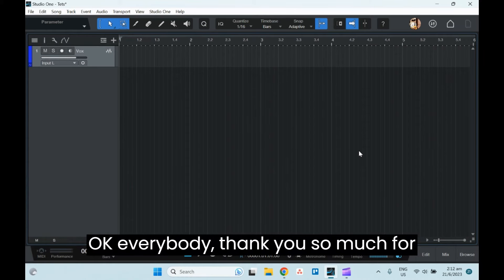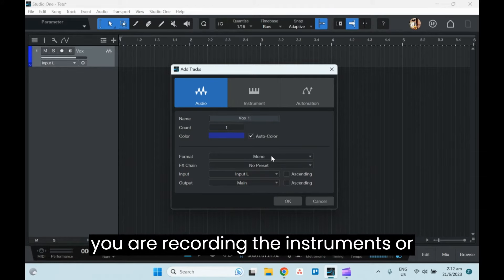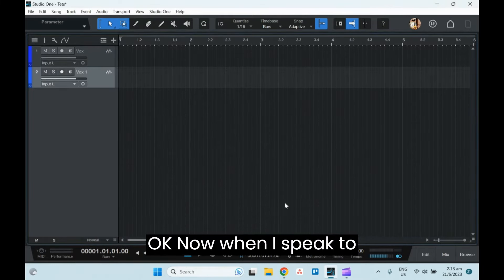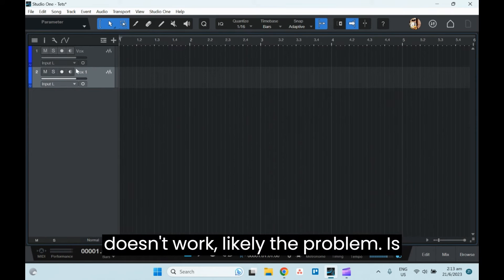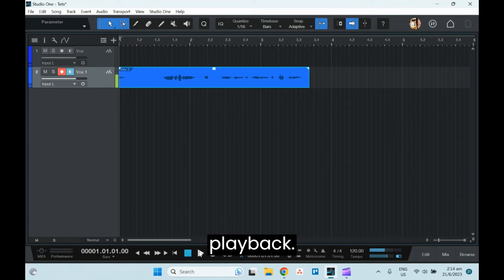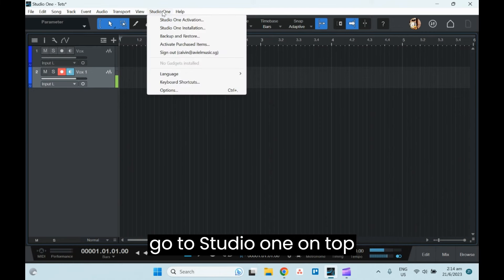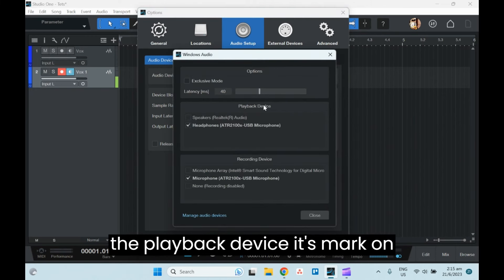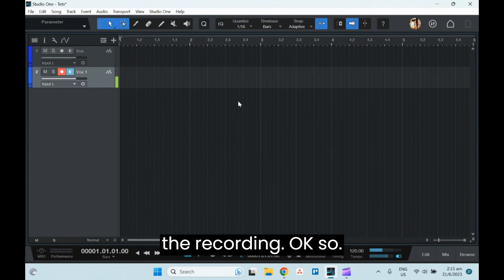Troubleshooting Audio Input Issue on Presonus Studio One [Windows]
Are you experiencing audio input issues while using Presonus Studio One on your Windows computer? Frustrated with the lack of sound? Don't worry, we've got you covered! In this quick fix tutorial, we'll guide you through the troubleshooting steps to fix audio input problems in Presonus Studio One on Windows.

Don't let audio input issues hinder your creative process any longer. Watch this video now and reclaim the control over your sound in Presonus Studio One on Windows!

If you found this tutorial helpful, don't forget to like the video, subscribe to our channel for more helpful content, and hit the notification bell to stay updated with our latest videos. Happy producing and recording!